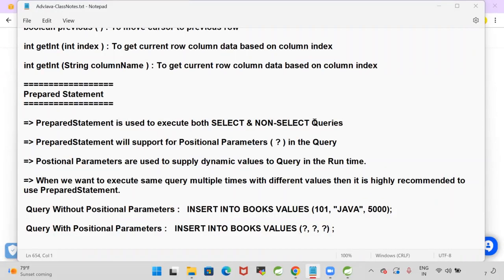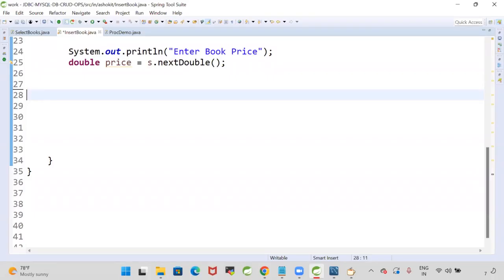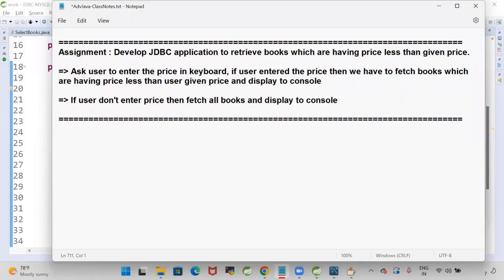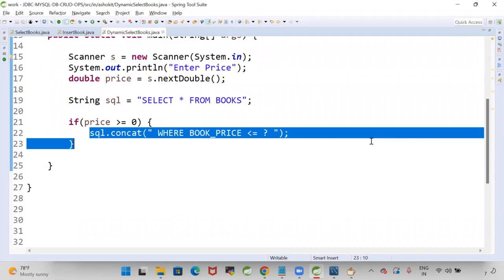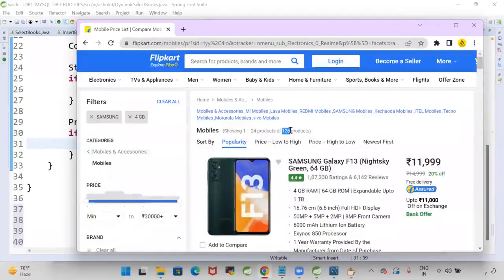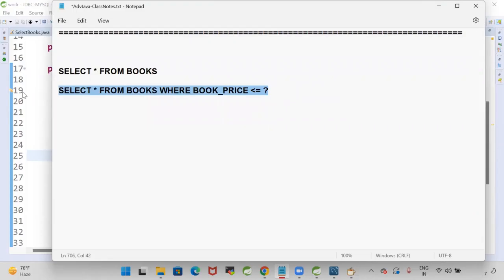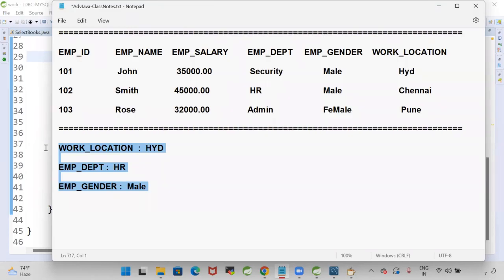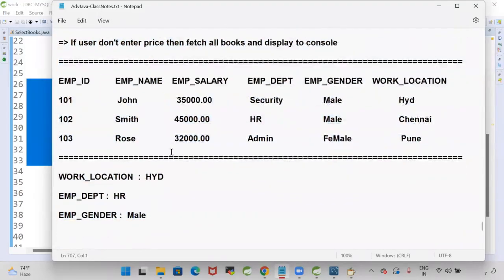Adv JAVA Session 11